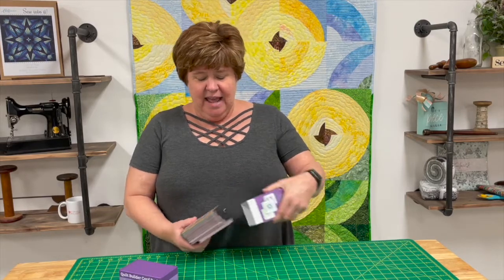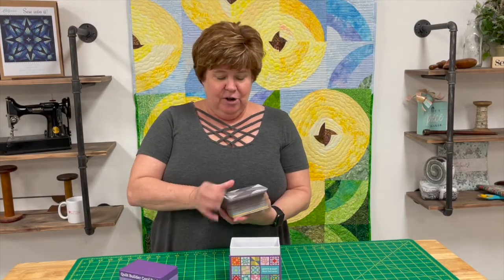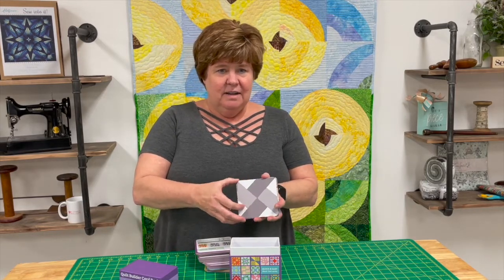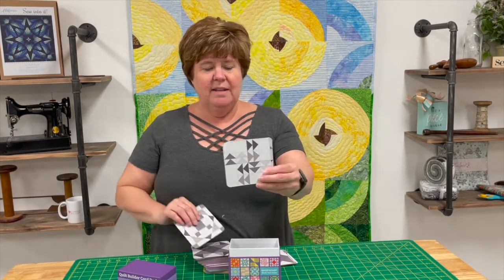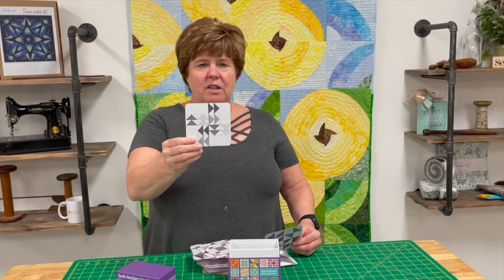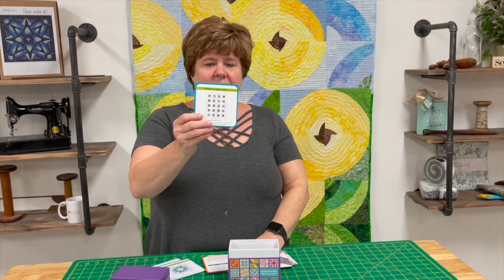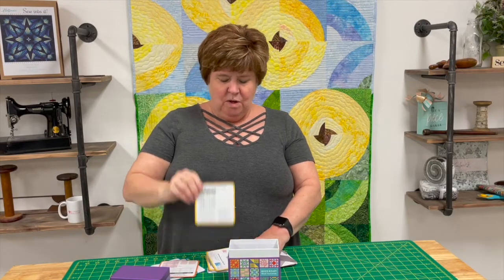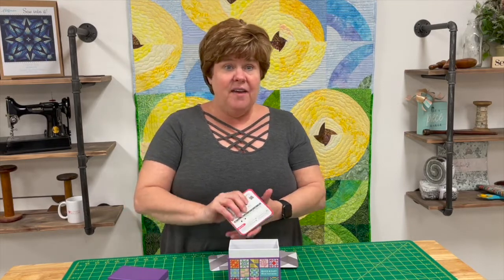Unboxing the Quilt Builder Card Deck #2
Join Margo as we take a look at the Quilt Builder Card Deck #2.